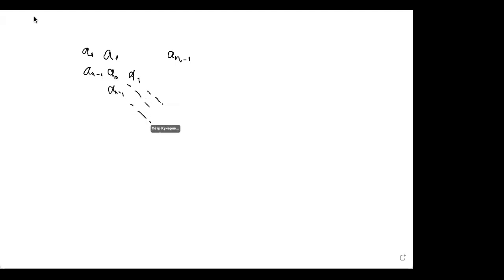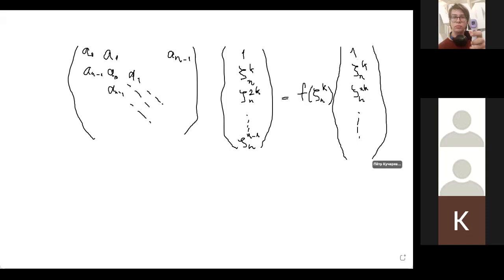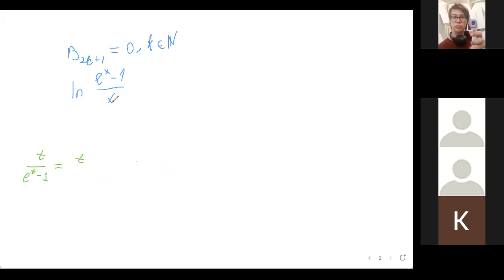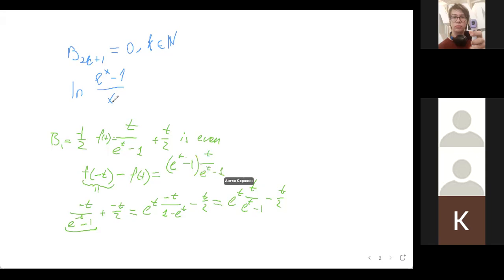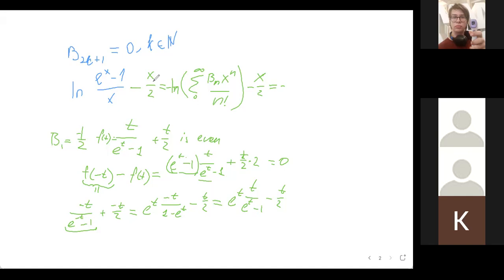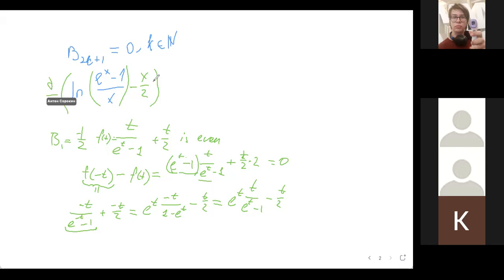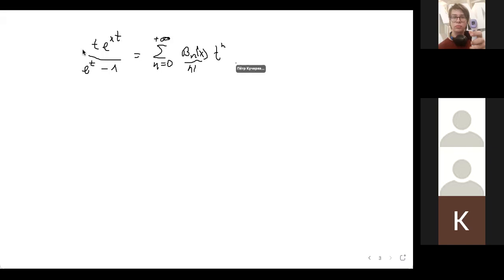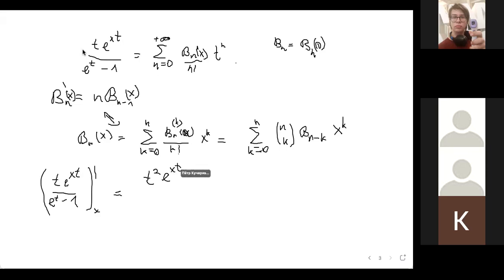Kalmynin A. Introduction to Algebraic number theory. 2021-12-08 Seminar 12 Part 2